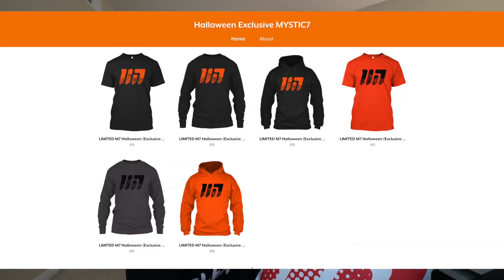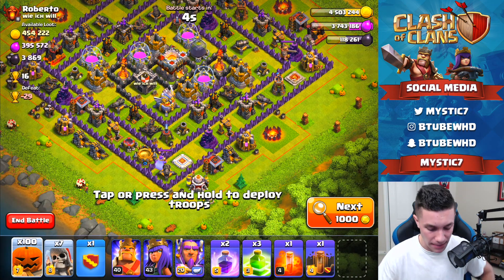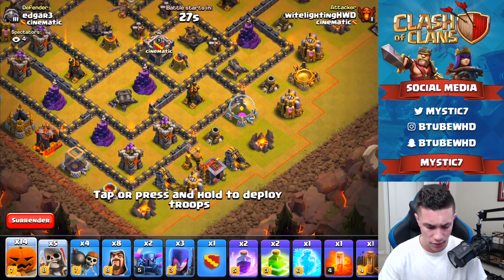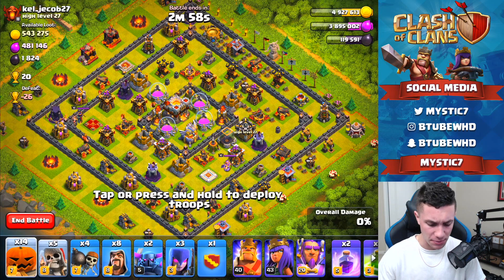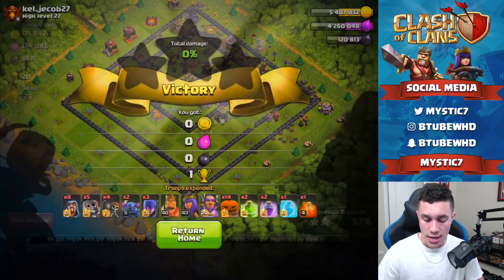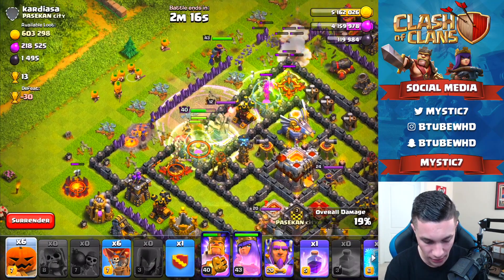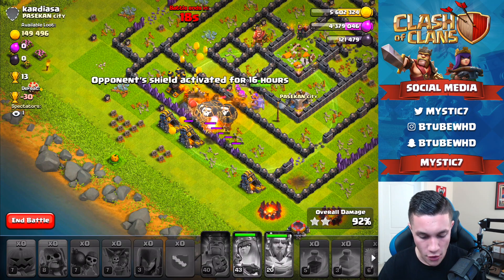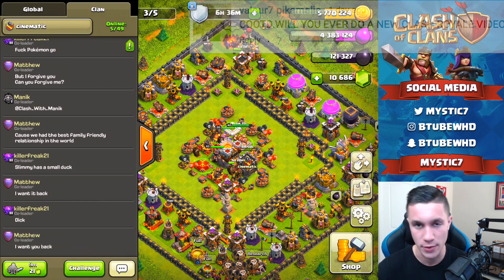THIS TROOP IS IN CLASH OF CLANS NOW?! Halloween Update!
Today in Clash of Clans we FINALLY play with the New CoC Halloween Update! This year Clash of Clans is bringing out some Halloween update exclusive new troops! Clash of Clans is getting SPOOKY PEEPS! Enjoy today's episode

Click here for Free Gems!